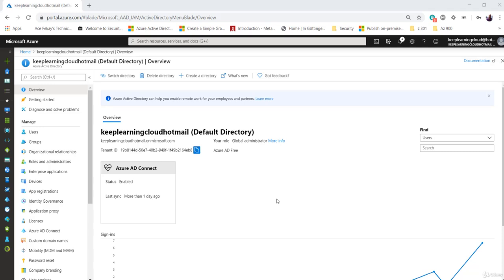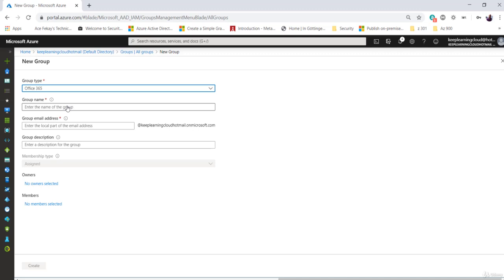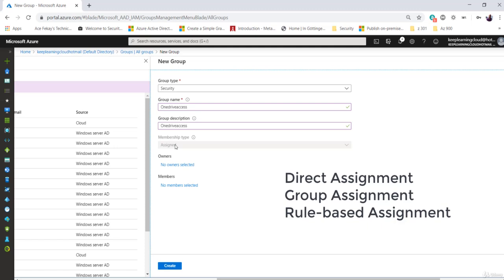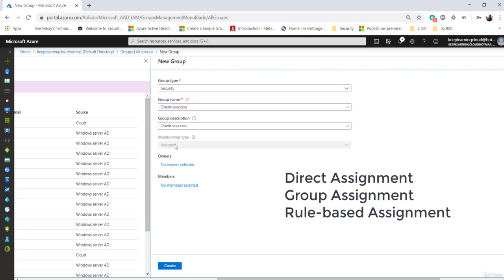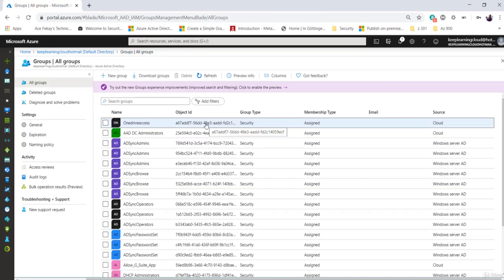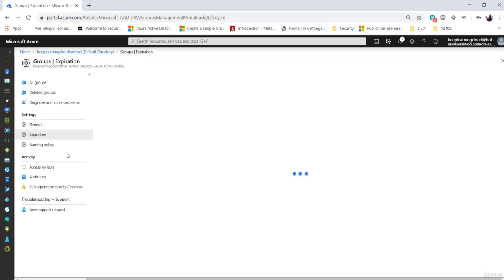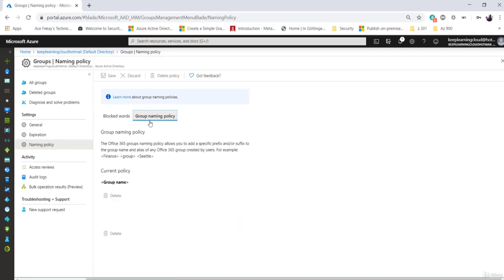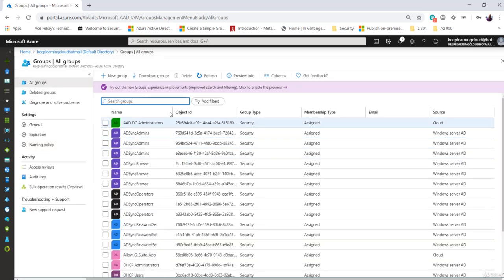08 All About Azure AD Groups Lab Activity AZ-104 Microsoft Azure Administrator - Full Course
08 All About Azure AD Groups   Lab Activity AZ-104 Microsoft Azure Administrator -  Full Course